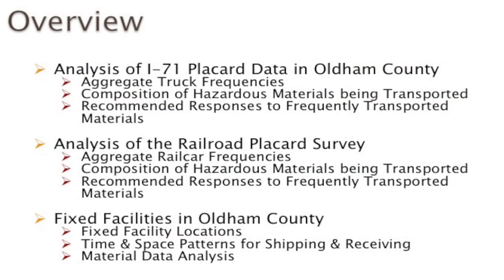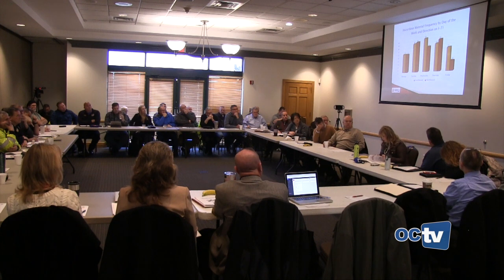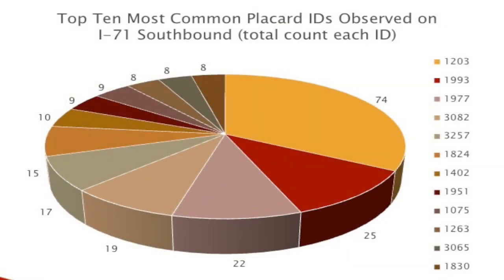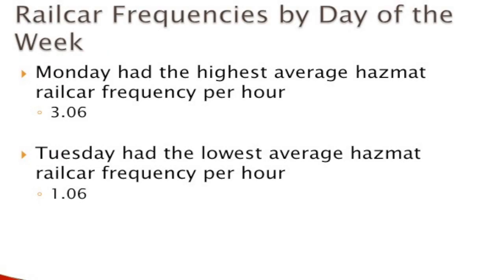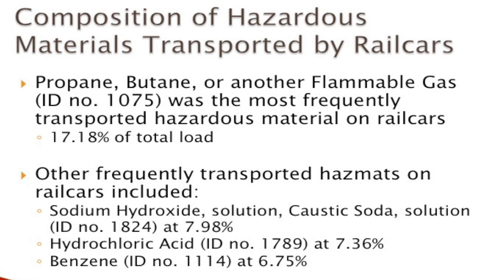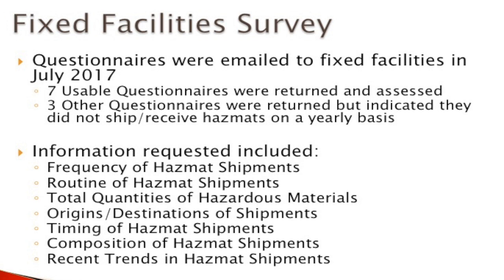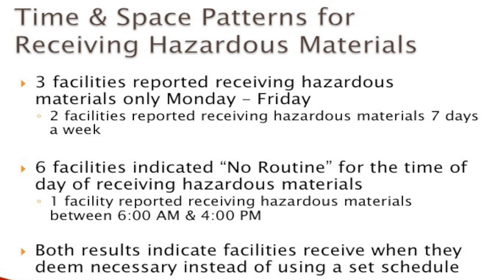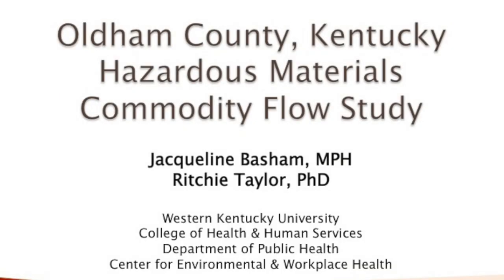Oldham County Hazardous Materials Commodity Flow Chart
Jacqueline Basham, MPH   Western Kentucky University